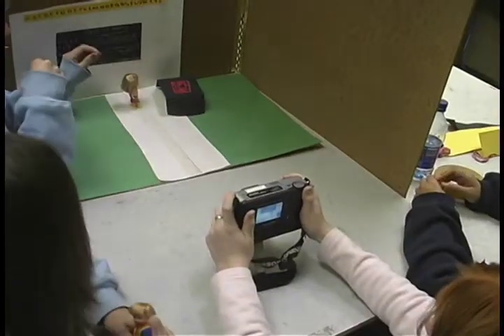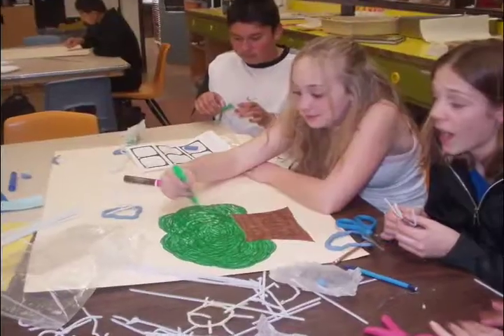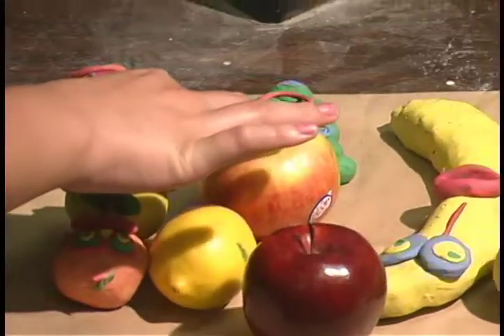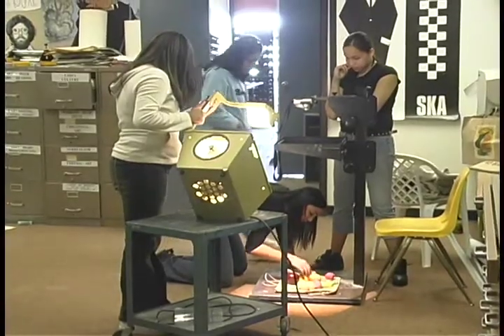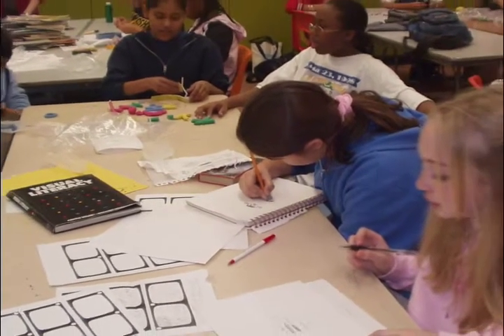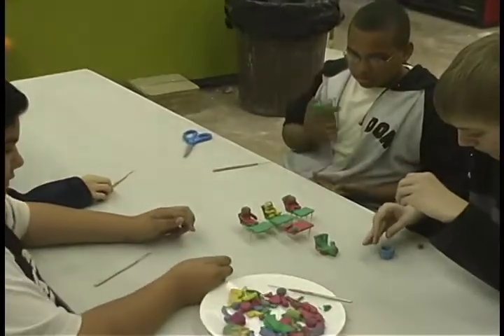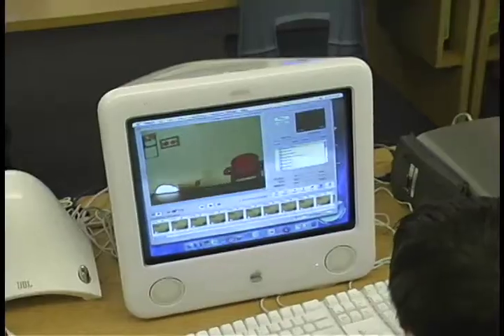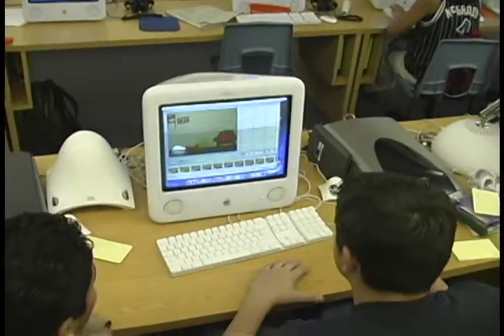Fees Middles School - Claymation across the Curriculum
An art teacher and computer teacher worked together to create this project which re-enforced standards in art, computers, English, and math in a unique and easily accessible format. Claymation is achieved by first working with students to develop a script using critical writing skill theory. Thumbnail pictures are then created that represent change in action as well as camera movement. After taking hundreds of pictures of a clay figure, the editing process begins by placing the pictures together in a computer movie editing program to create the illusion of movement. Students enhanced their language skills, as well as improved their math, science, and technology skills.